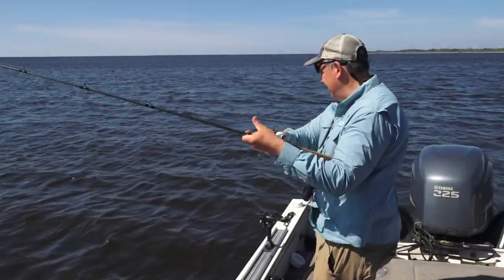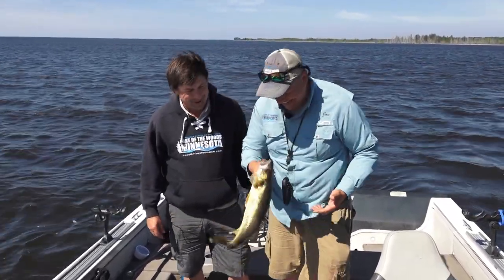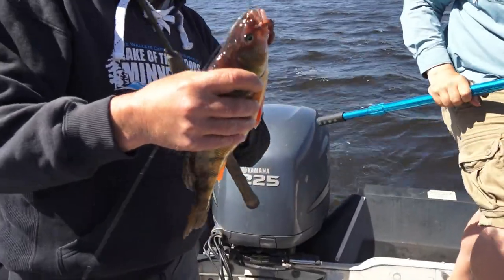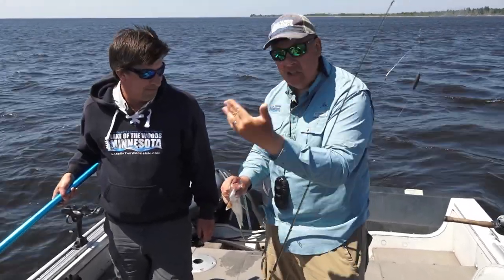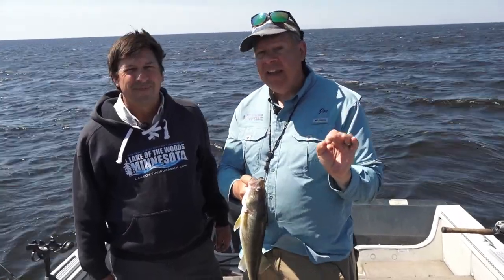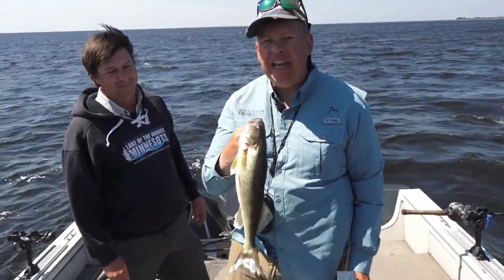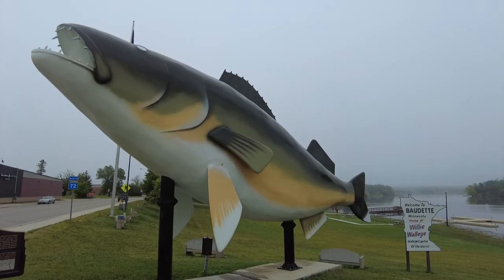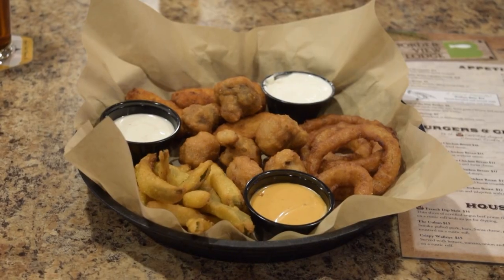Walleyes on Lake of the Woods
Joe Henry and Greg Jones are on Minnesota's Lake of the Woods to catch walleyes using spinners and to tell you everything LOTW has to offer.